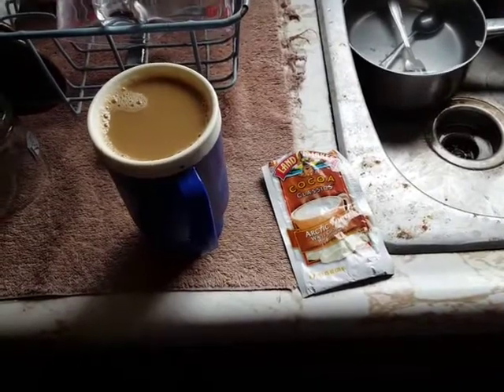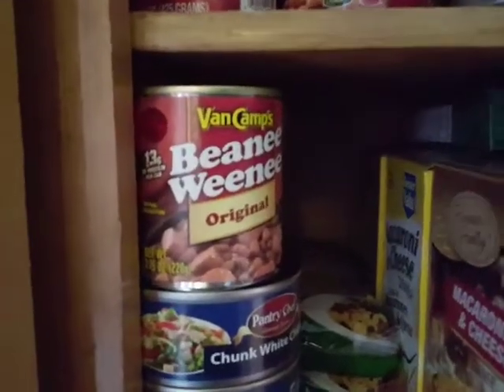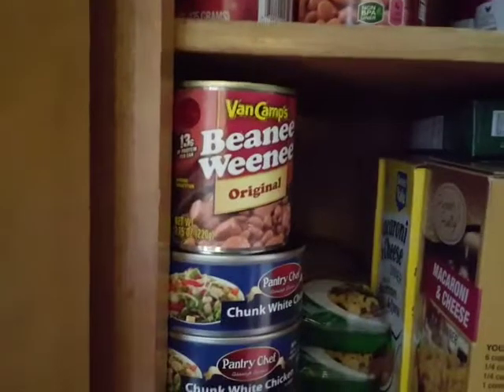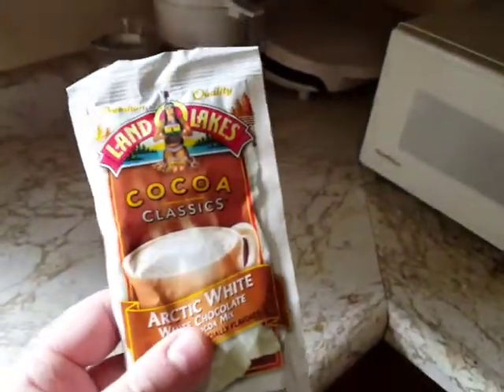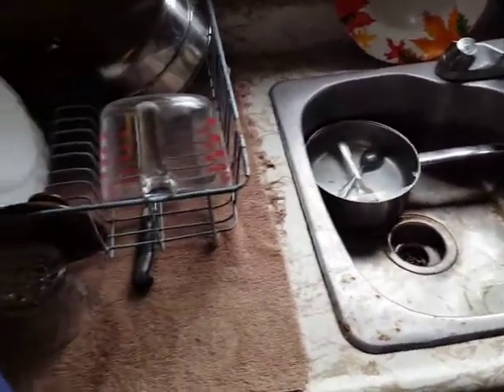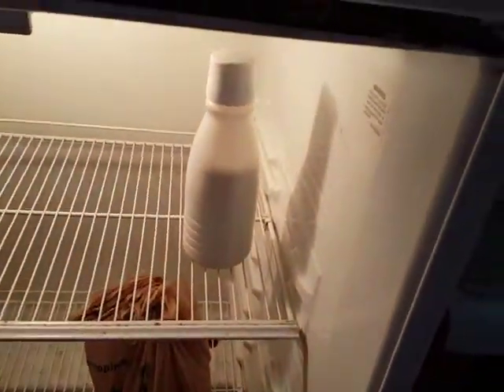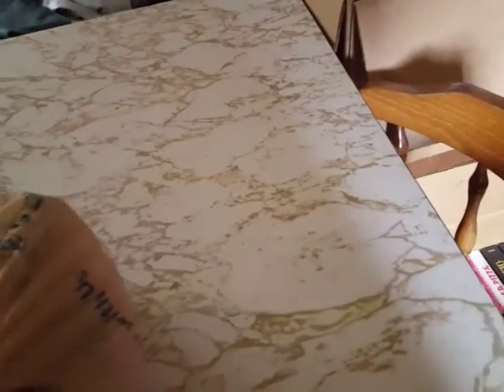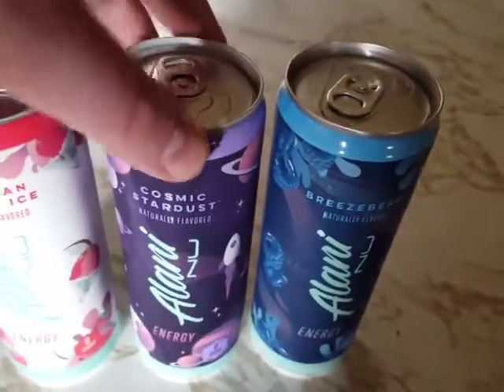Went to the store this morning and got some good energy drinks for someone I know, and then went to the donation table to exchange some goods, and ended up getting some White Chocolate Hot Cocoa Mix. I mixed a packet of that with my coffee and it's not bad. I forgot if there was anything else I wanted to mention in the video, but I'll record another one later if I think of anything.